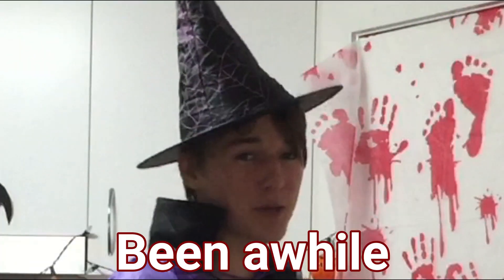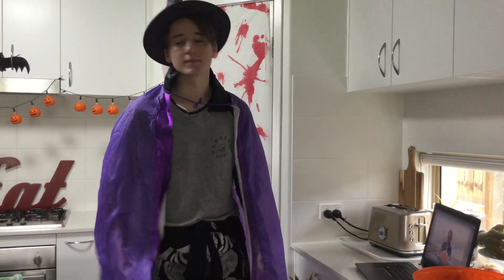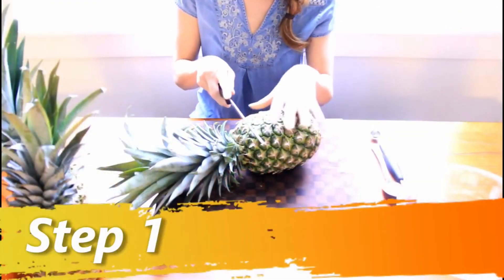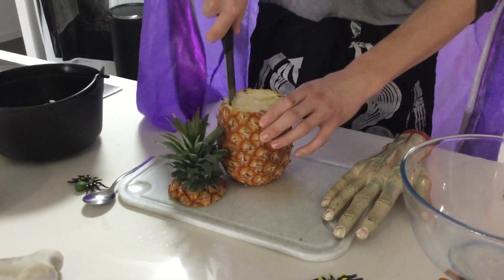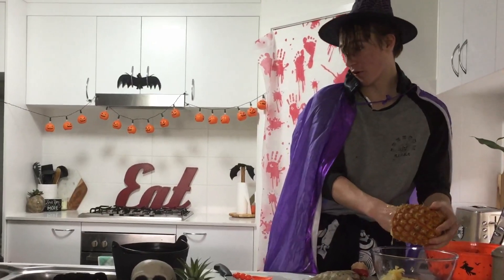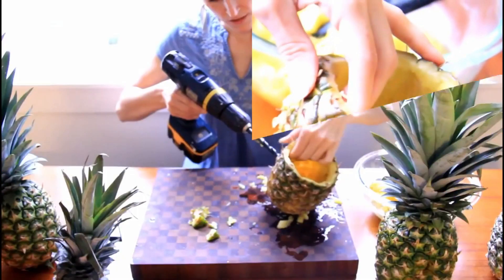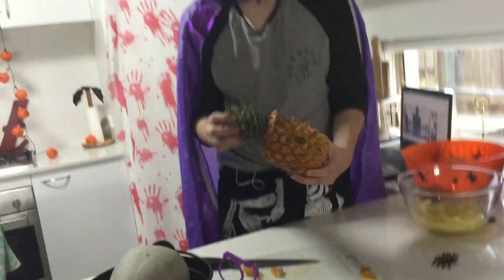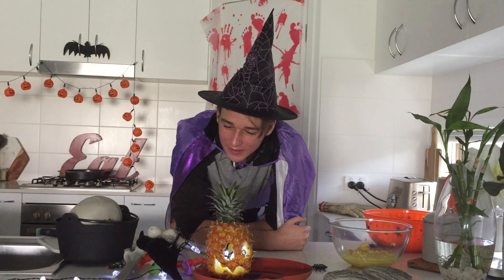Spooky pineapple carving!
One spooky lad carves a pineapple

Tyrantular